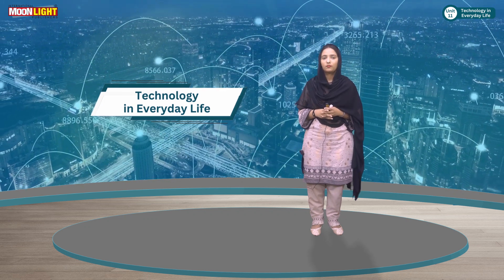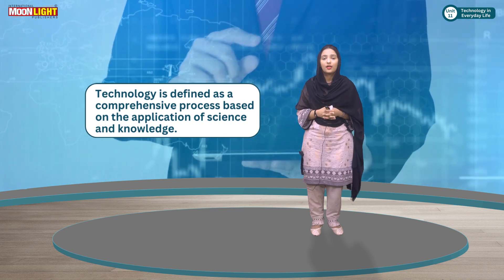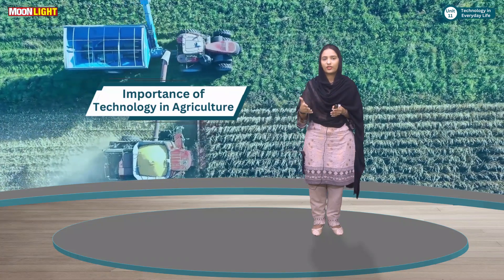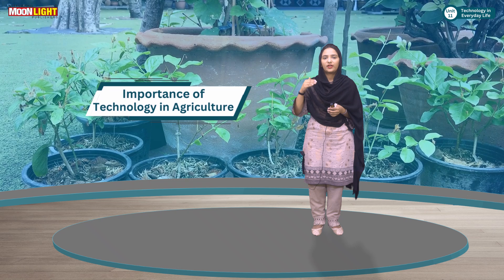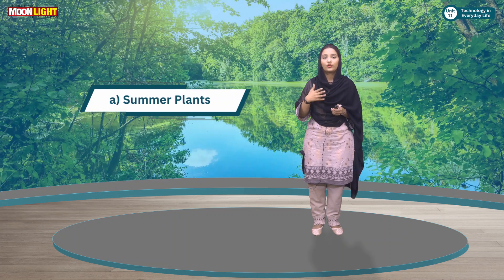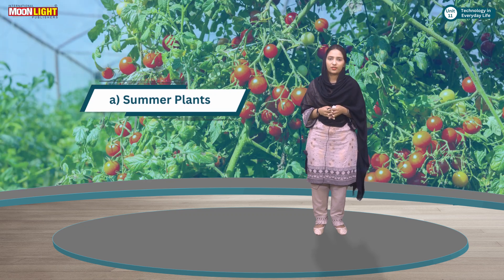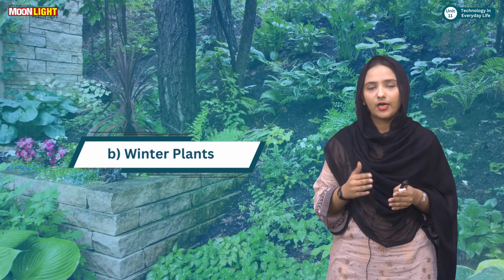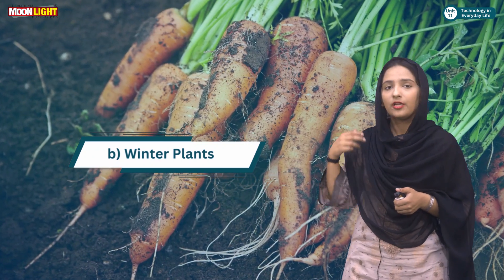1. Introduction to Technology in Everyday Life (Science 6 Unit 11)